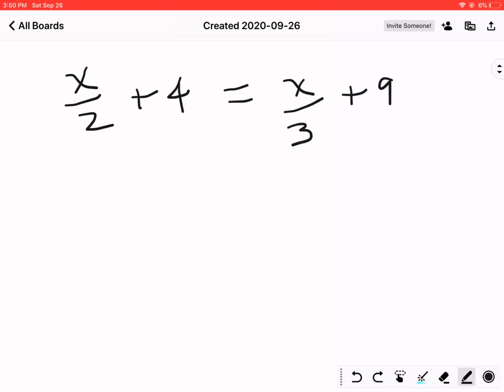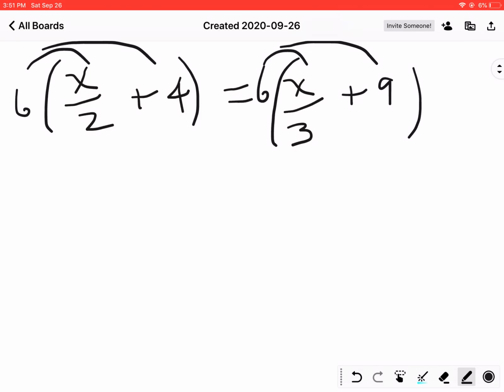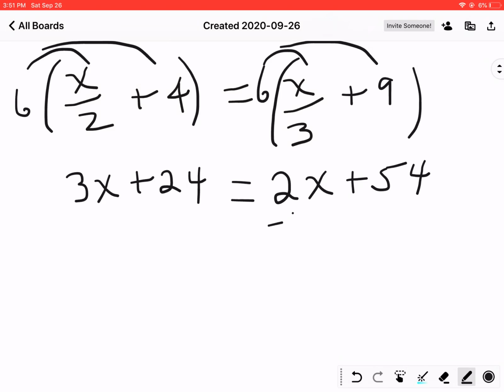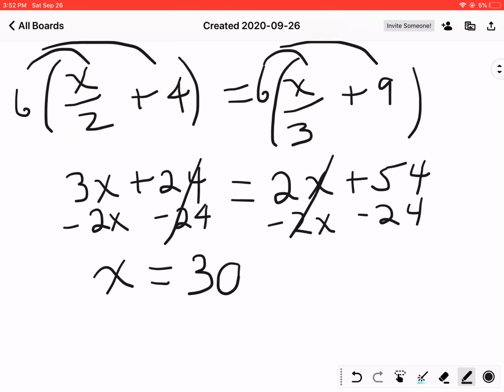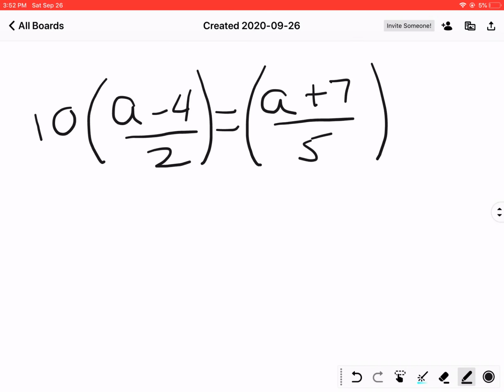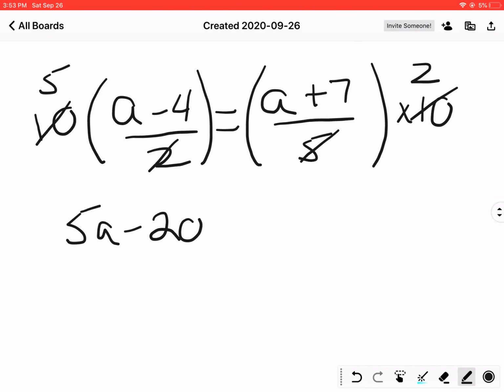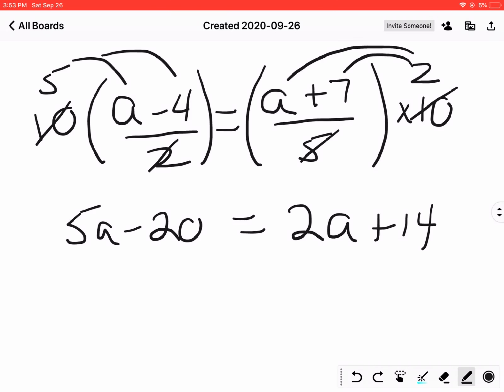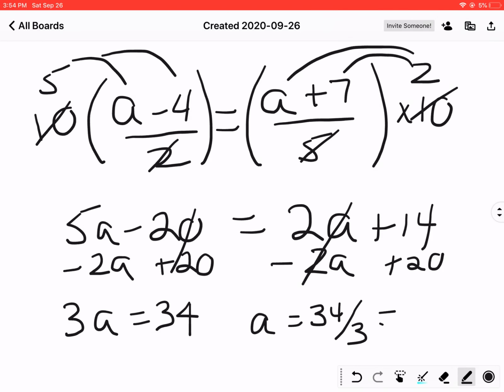Linear Equations with Fractions